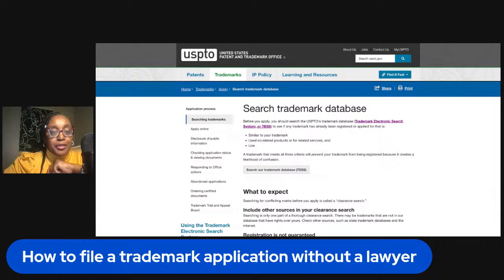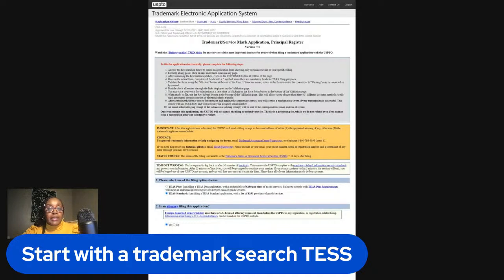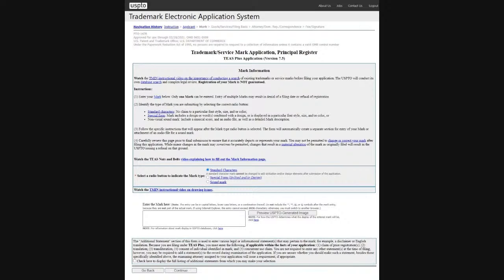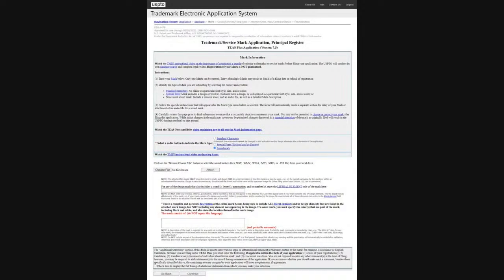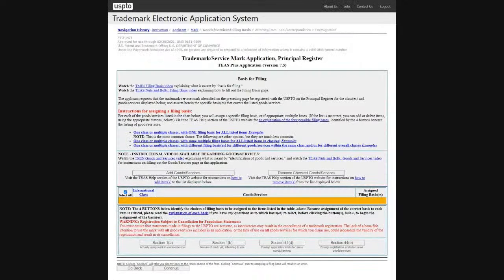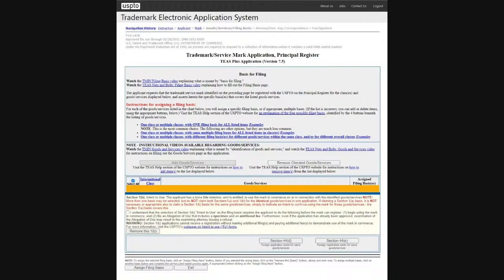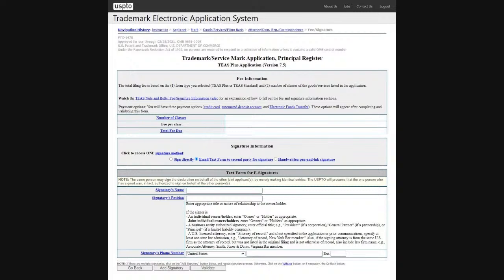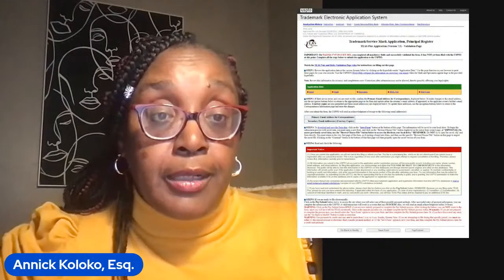How to file your trademark application without a lawyer